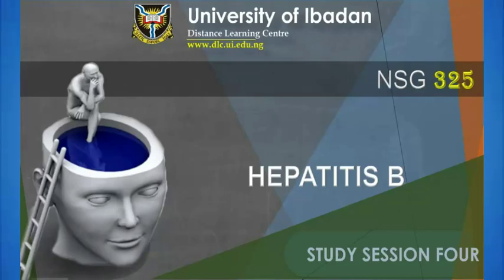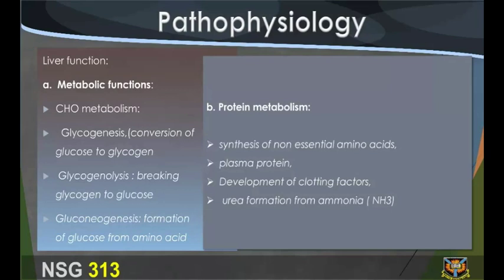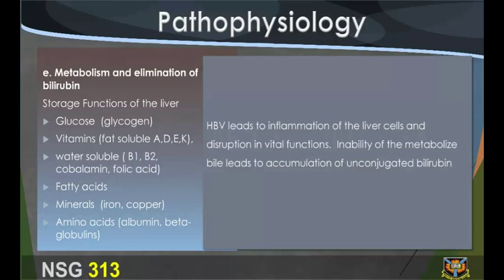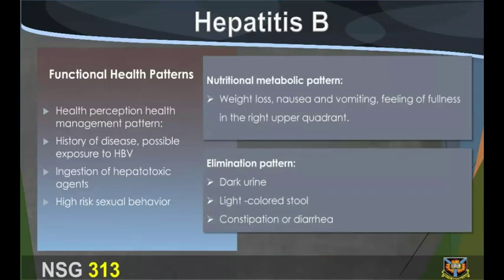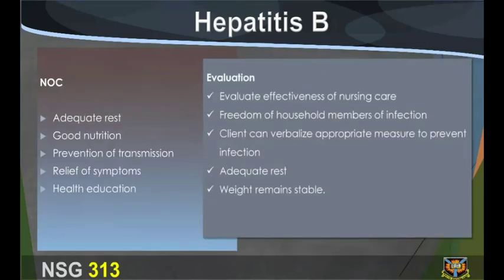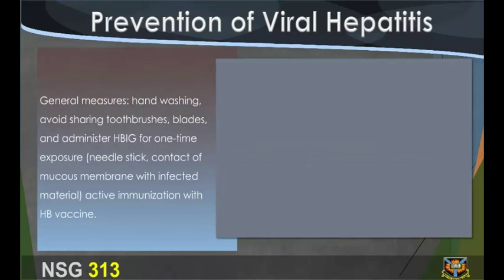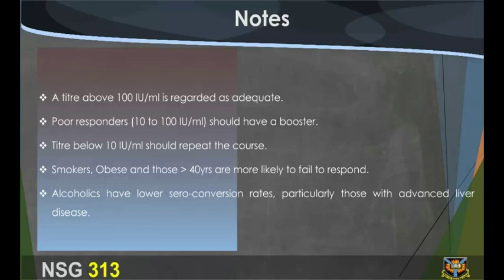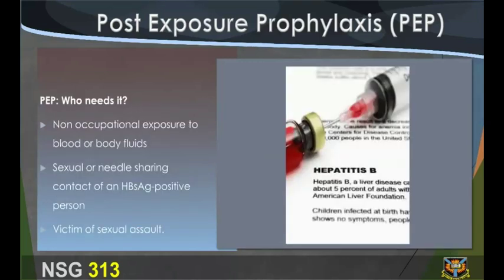NSG 325 STUDY SESSION 4